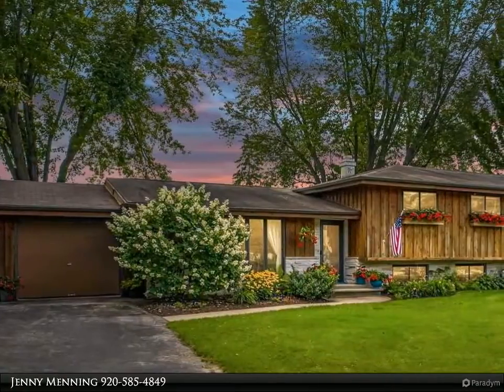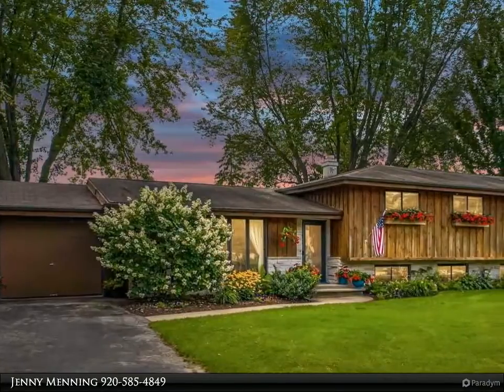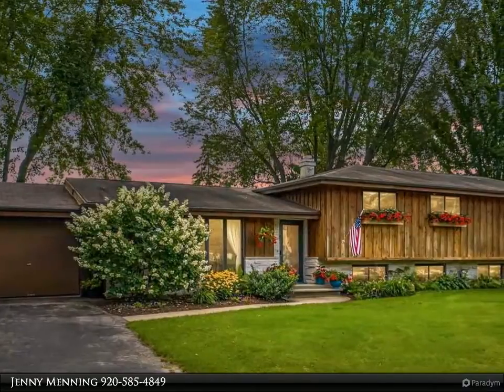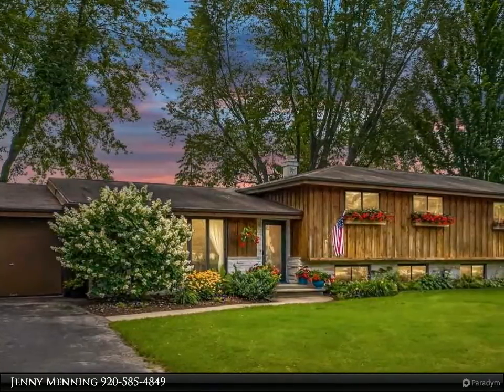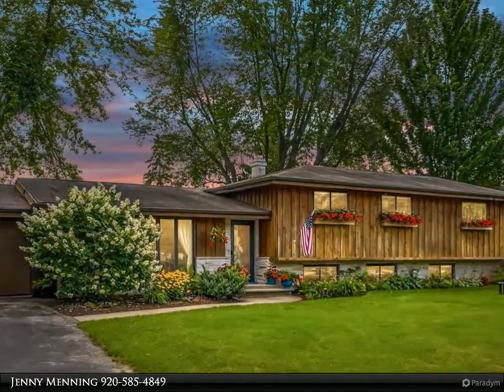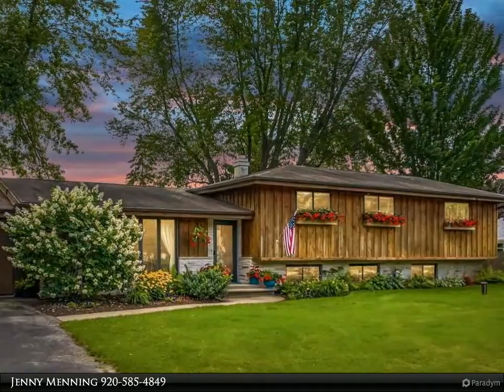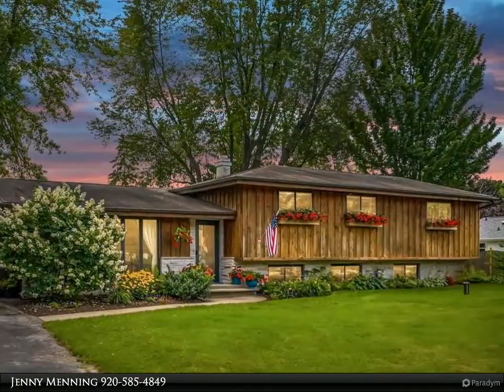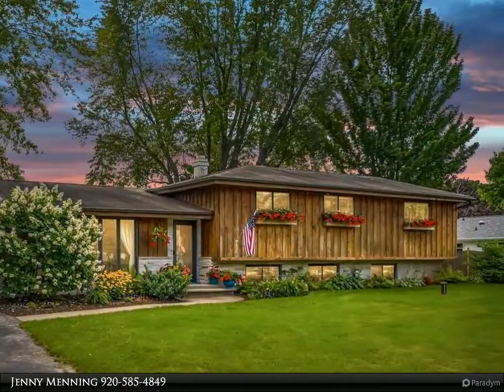Beiser Realty - 105 HILLTOP Drive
Please enjoy this property video created by Beiser Realty

If you are looking for privacy, this home is for you! Enjoy the beautiful backyard with lush landscaping, and fields as far as the eye can see. This charming home was remodeled in 1993 with an addition, bring the total square footage to 2823. This kitchen has plenty of room for several cooks, with extra counter space and a pantry. The Master suite has its own private balcony, and a spacious bath with dual vanity. You will love sitting by the fireplace in the family room on cold winter nights. The bonus room in the lower level could easily become Bedroom #5.

2 full bath

Jenny Menning
Beiser Realty